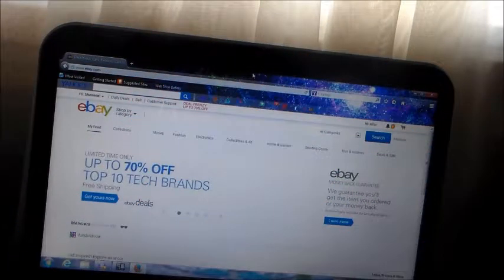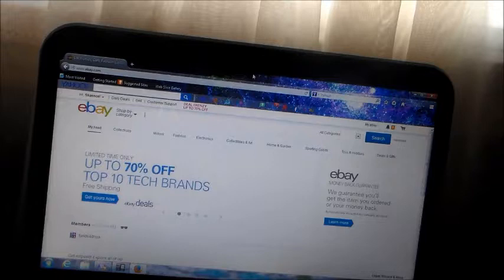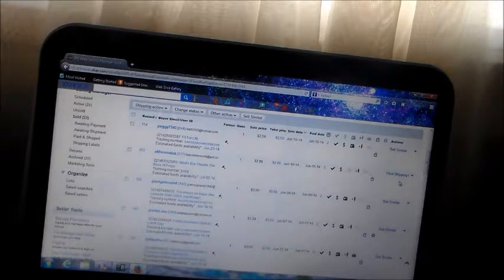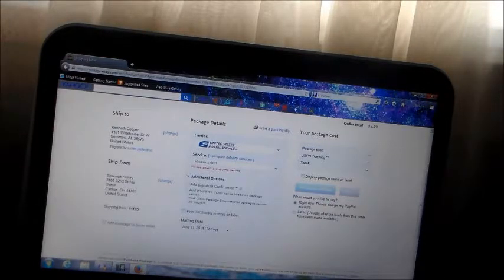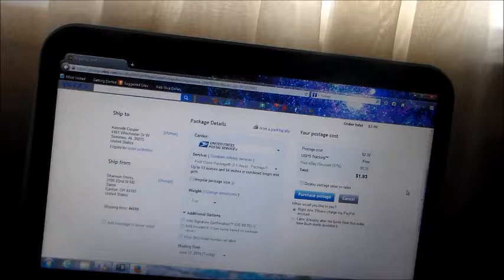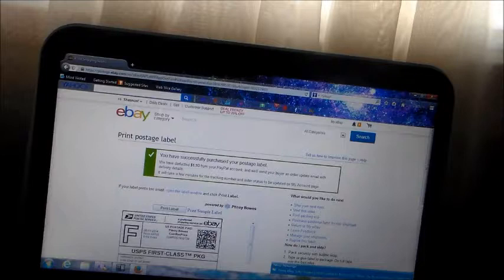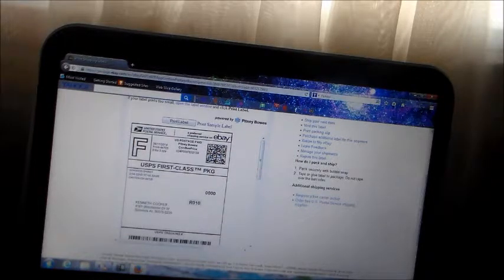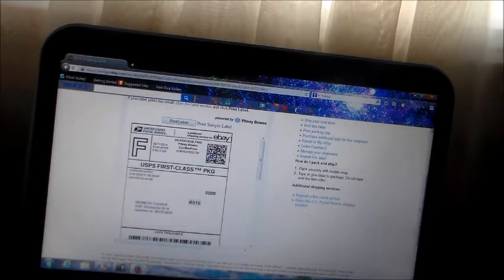How to Print a Pre-Paid Postage with eBay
Printing  Postage using eBay and Pay Pal.